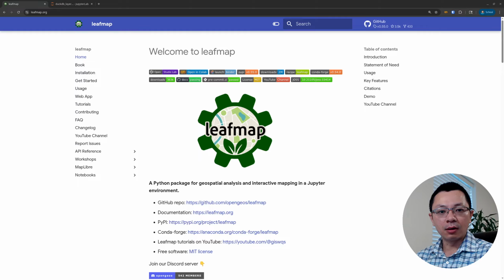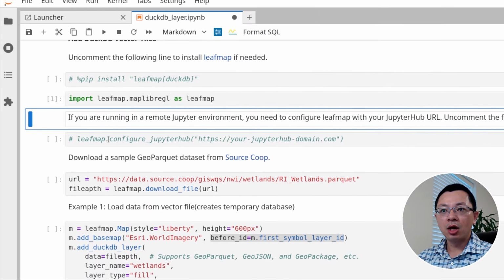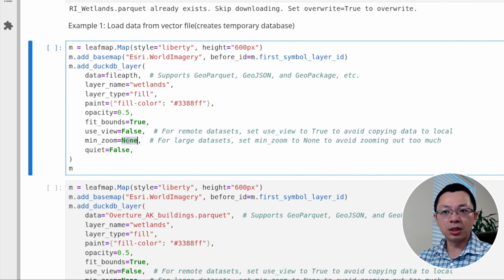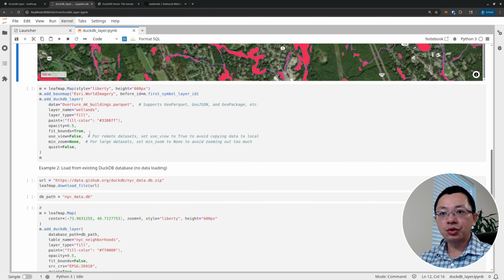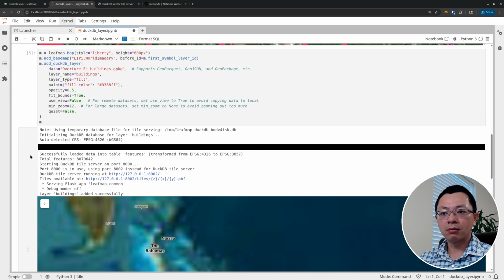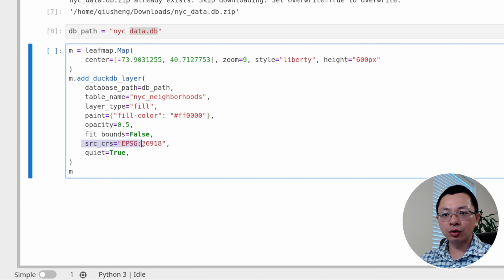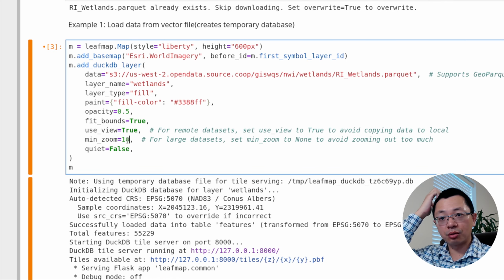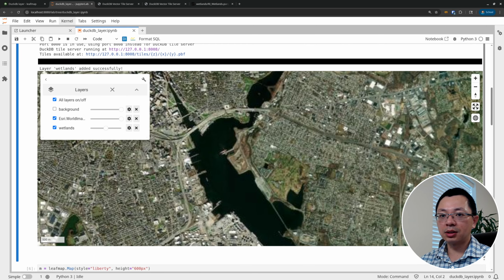This Python Trick Makes Visualizing Big Vector Data FAST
🚀 Visualize Big Vector Data in Python—FAST!
Tired of slow and clunky tools for big vector dataset in Python? Discover this one-line Python trick using Leafmap + DuckDB to instantly render huge vector datasets—even gigabytes in size—right in your Jupyter notebook. In this video, you'll learn how to:

✅ Visualize millions of vector features with ease
✅ Use Leafmap + DuckDB to serve vector tiles dynamically
✅ Handle GeoParquet, GeoPackage, cloud-hosted data & more
✅ Create fully interactive maps—without crashing your browser!

00:00 Introduction – The challenge with big vector data
00:37 A new solution using Leafmap + DuckDB
01:04 Demo: Visualizing 200k+ buildings in Alaska
01:56 Why this method is so powerful & responsive
02:45 Installing the required packages
03:10 Running the example notebook from Leafmap.org
03:52 Visualizing local GeoParquet and GeoPackage files
05:00 Handling remote datasets (Colab & JupyterHub tips)
06:12 Working with large datasets (GB size) efficiently
07:15 Advanced map controls & customization
08:10 Under the hood: How DuckDB vector tile server works
09:08 Visualizing Alaska building dataset (200k features)
10:50 Florida GeoPackage (4GB) test & troubleshooting
13:00 Visualizing existing DuckDB databases
15:34 Fixing projection issues for correct map placement
17:35 Working with cloud-hosted datasets (S3 & HTTP)
19:44 Performance tips for large cloud datasets
21:52 Final thoughts & GitHub issue support